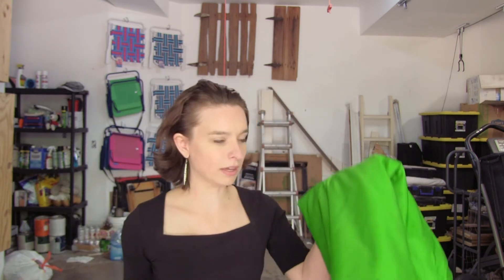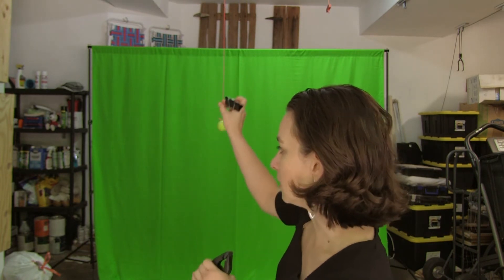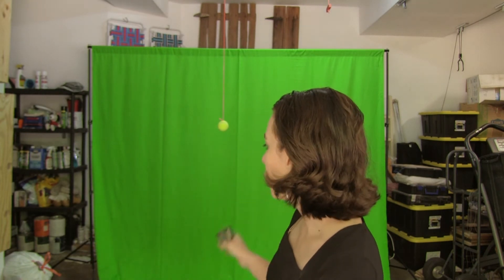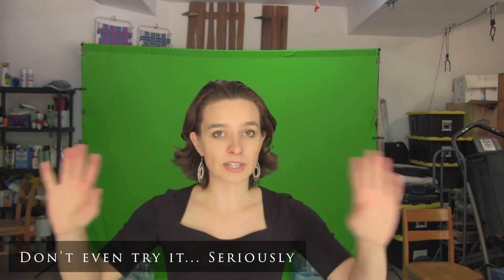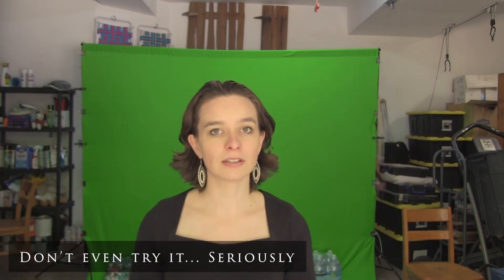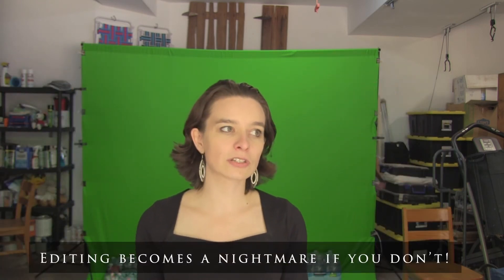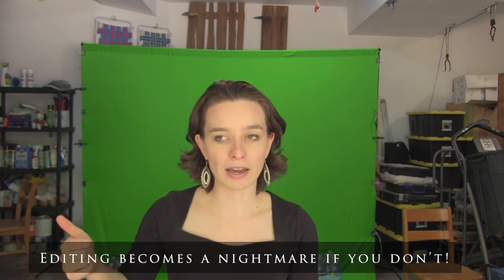How to Light and Set Up Your Green Screen the RIGHT way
Green screen videos are a dime a dozen on YouTube. But, many of them don't explain the important details that go into getting the green screen right enough for video editing software. In this video, Brittany will touch on several important factors to consider when setting up and lighting your green screen in order to avoid the problems green spill and shadows in post.